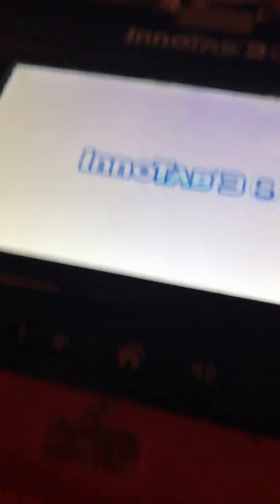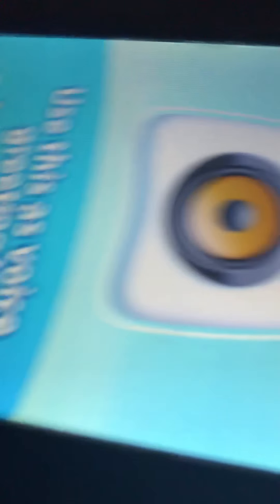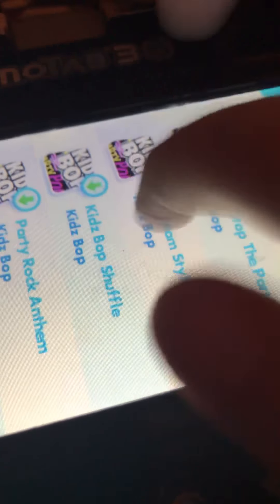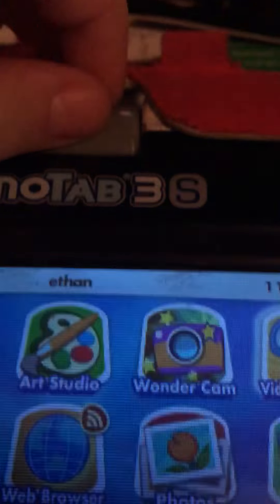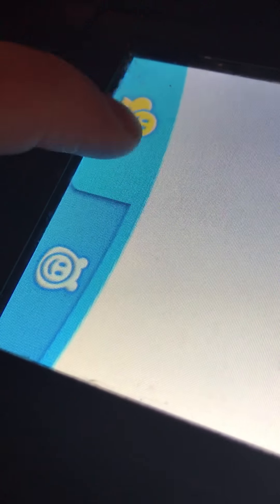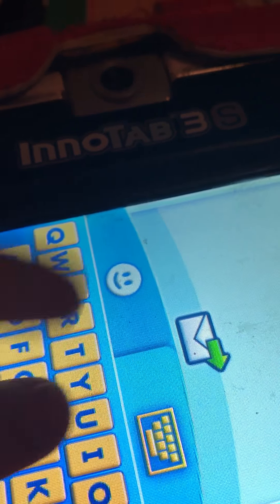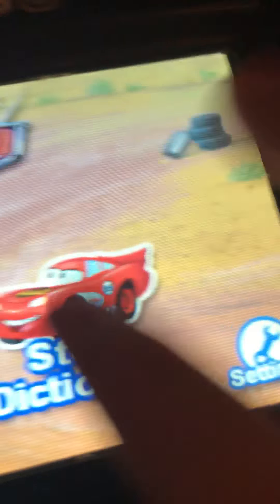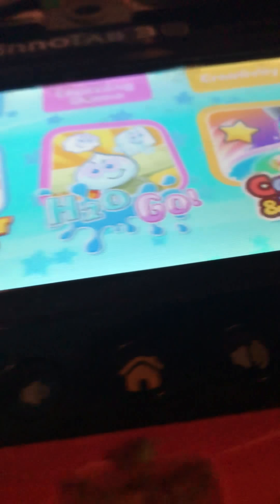You know tab by VTEC 3S version review